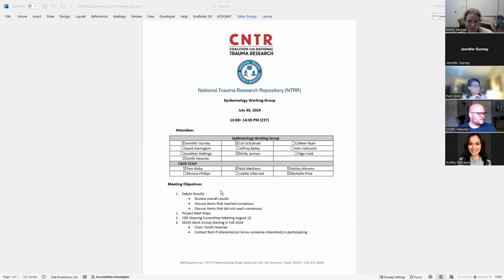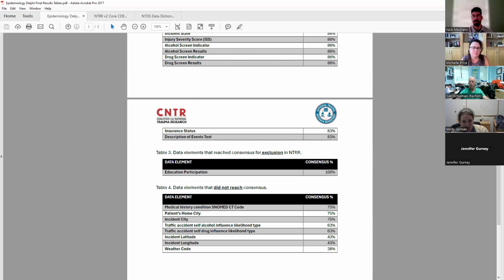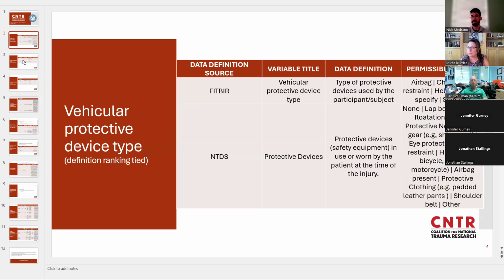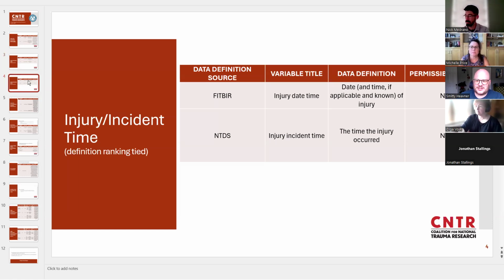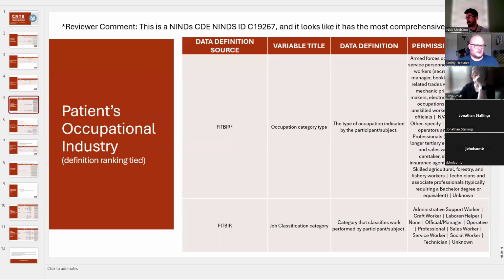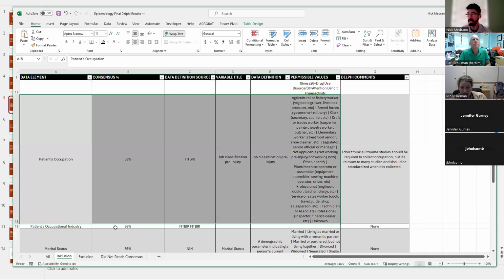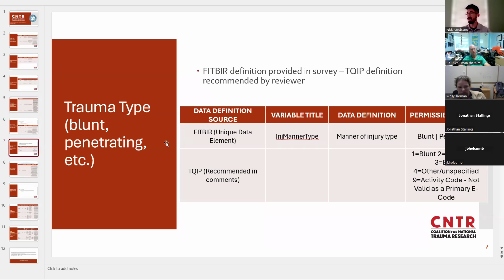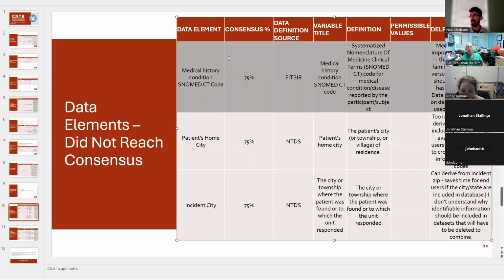NTRR Epidemiology CDE Workgroup Meeting--July 30, 2024